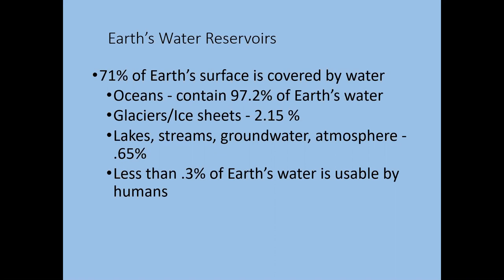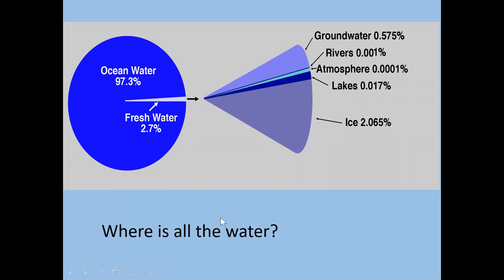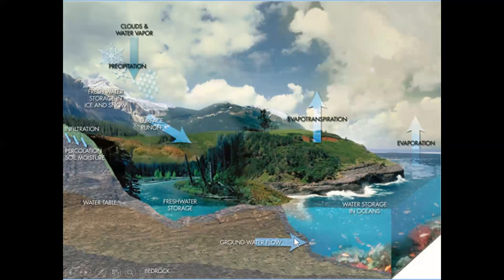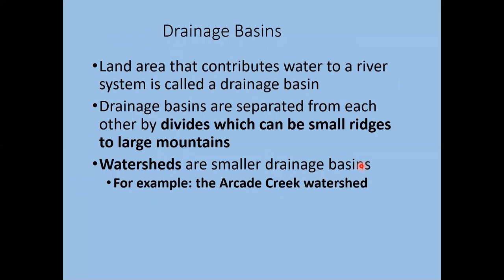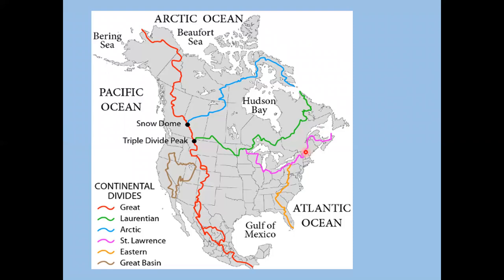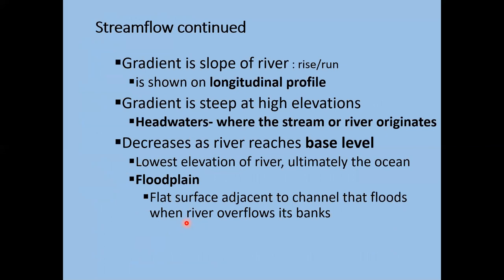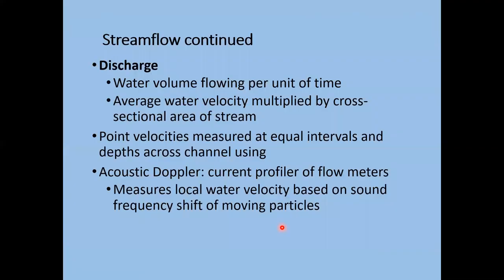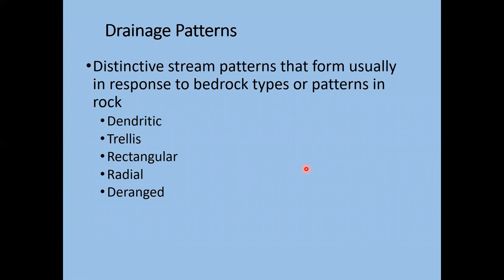Ch3 Part 2